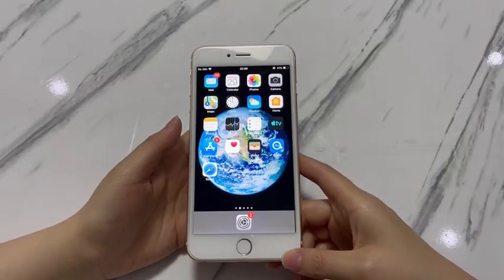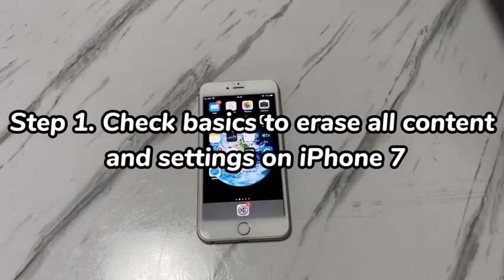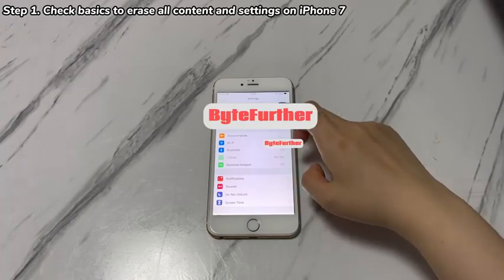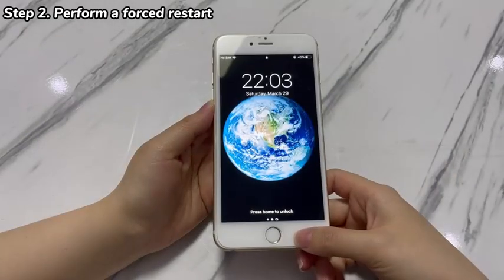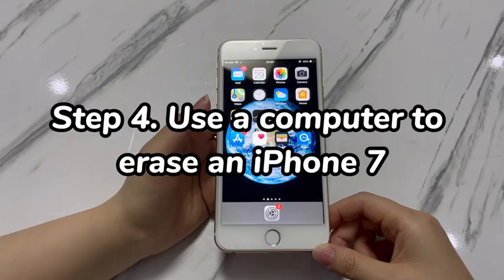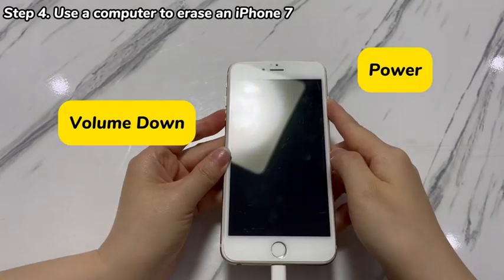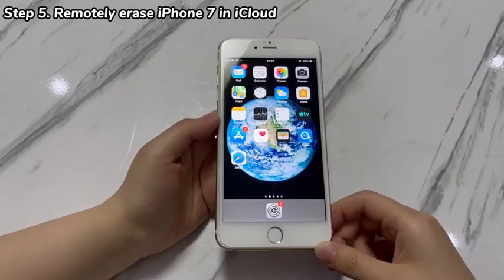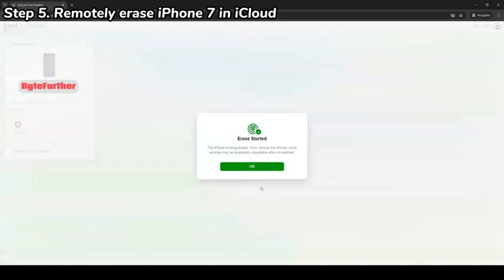My iPhone 7 (Plus) Won't Erase. How to Fix Erase All Content and Settings Not Working?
In today's video, you'll learn what to do when your iPhone 7 (Plus) won't erase all content and settings. A factory reset makes sense when the phone is malfunctioning or you plan to sell it or trade it in. It can be easily done by going to the Settings app and tapping Erase All Content and Settings. Though, the option should crop up sometimes and fail to work, then your iPhone 7 (Plus) won't erase Finally, nothing happens after a passcode is entered to confirm the erase but a circle keeps spinning.

Don't worry. Keep watching to see the causes and solutions to fix Erase All Content and Settings not working on iPhone 7 (Plus). Now, let's start.

On this video:

1:02 Step 1. Check basics to erase all content and settings on iPhone 7.
1:49 Step 2. Perform a forced restart.
2:25 Step 3. Install the latest iOS on iPhone 7.
2:58 Step 4. Use a computer to erase an iPhone 7.
4:27 Step 5. Remotely erase iPhone 7 in iCloud.
5:28 Step 6. Get official support.

Hope this video can help you fix iPhone 7 (Plus) that won't erase all content and settings.